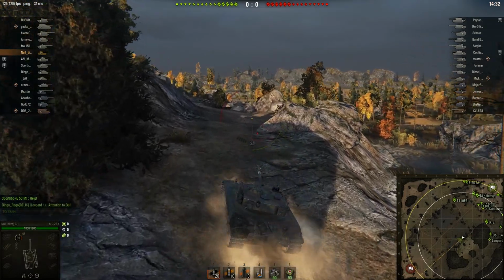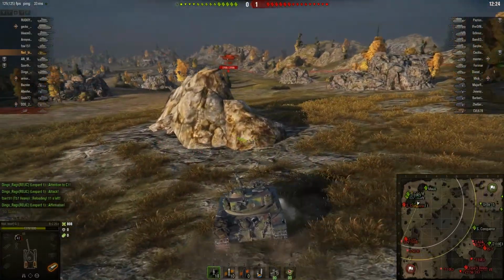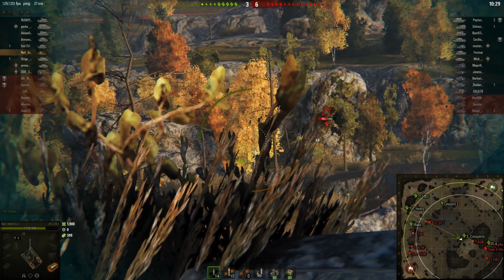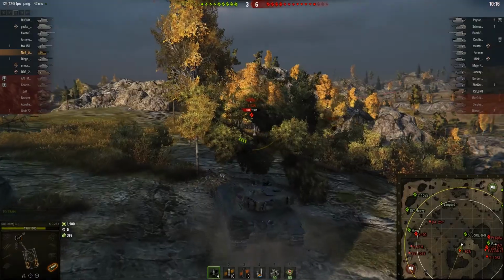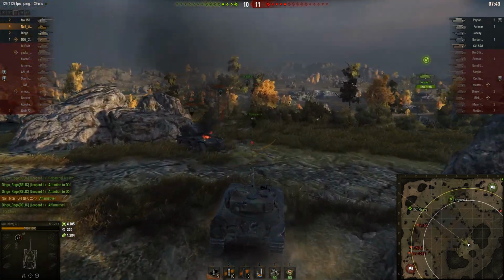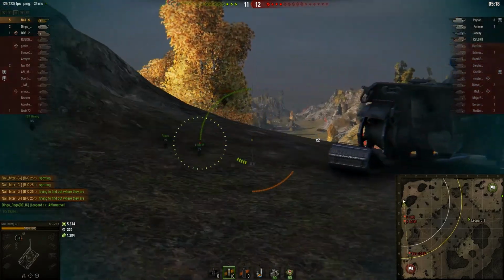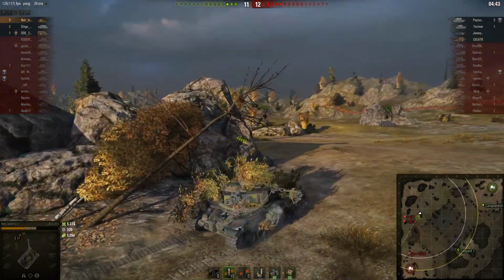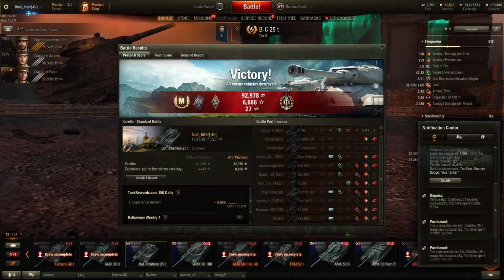World of Tanks : Batchat. 25t - Karelia (commentary)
Really nice all around game in the Batchat that I thought you guys would enjoy seeing/hearing my perspective on.  Hope you guys enjoy it!

Also, I forgot to mention it at the end of this video, but the leo 1 on my team did a really nice job in this game, probably wouldn't have won without him.